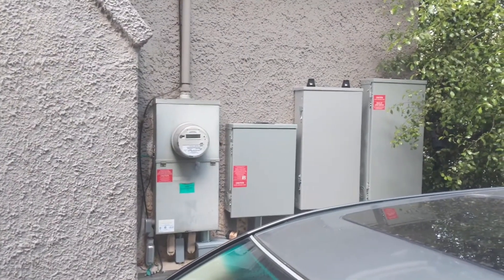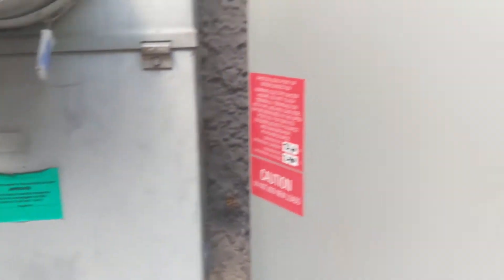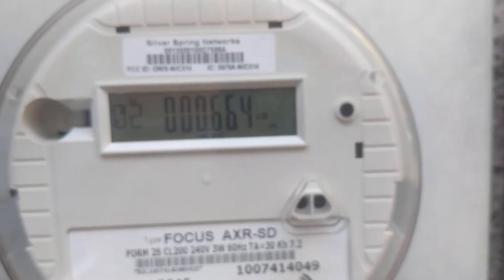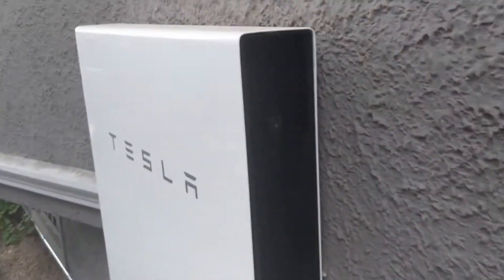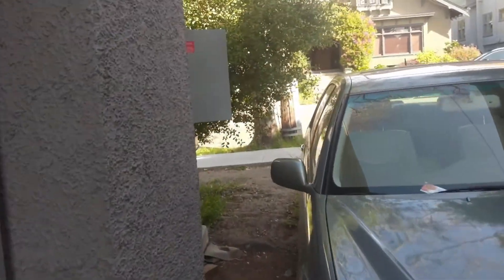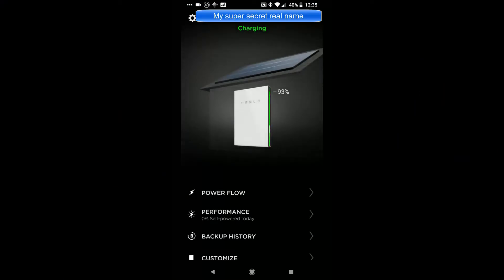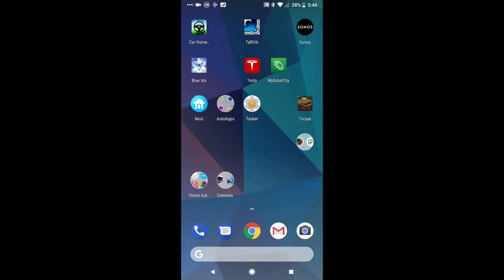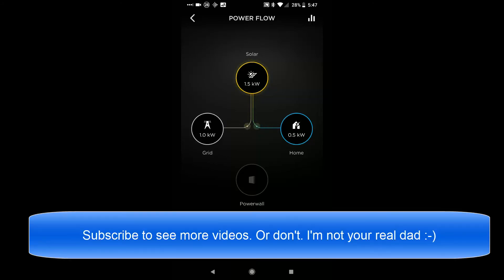Tesla/SolarCity Component & App Overview, PowerOn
Walkthrough the components of my Solar & Powerwall install, power it on for the first time, and walk through the apps. She's great will walk you through everything, and escort the process through.